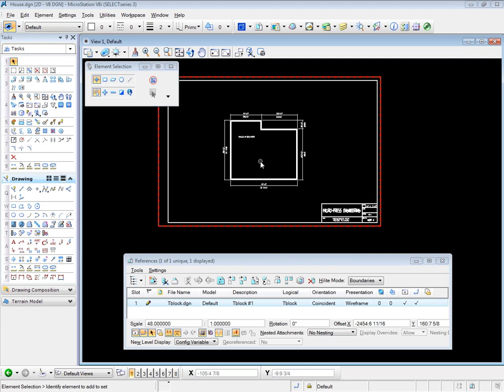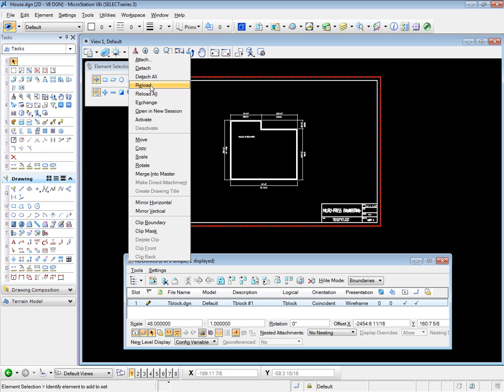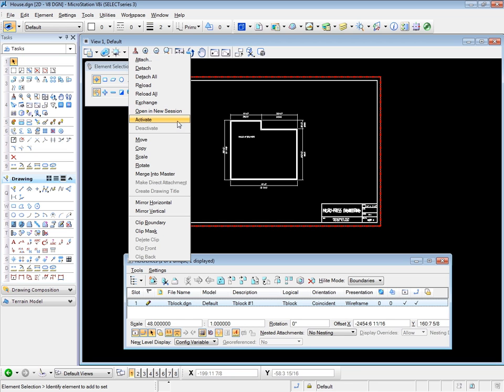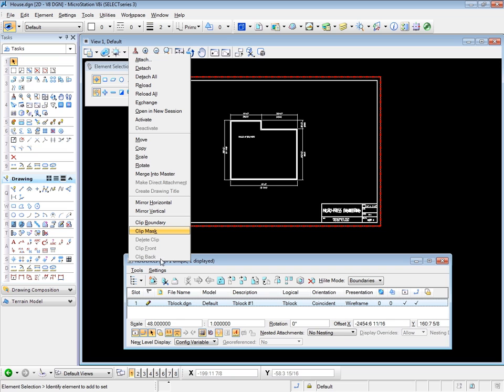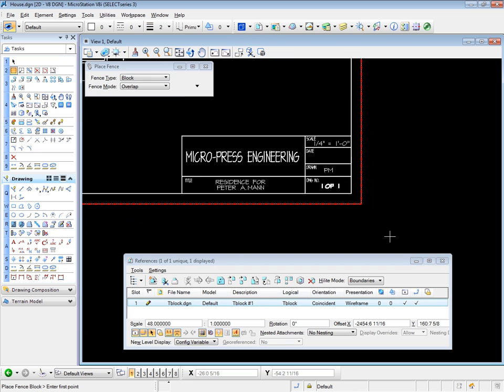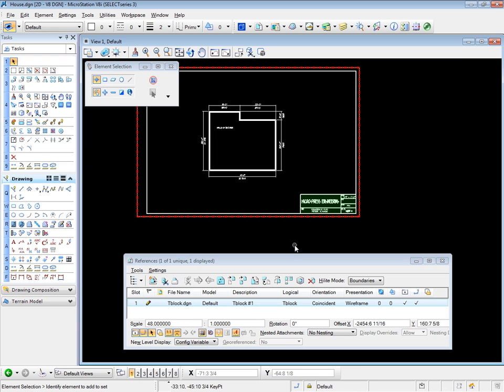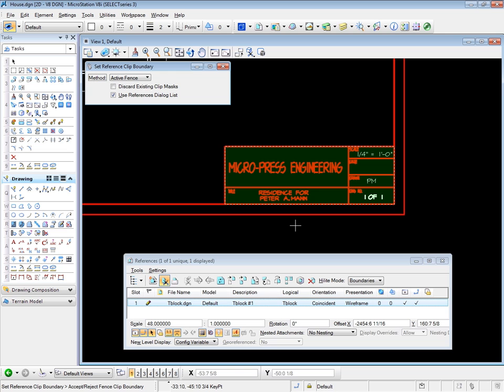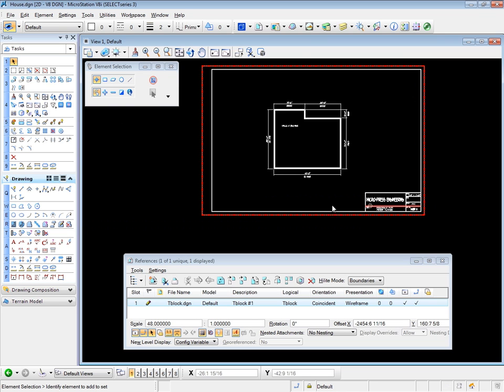Intermediate Bentley Microstation V8i Tutorial | Additional Tools and Clipping and Masking